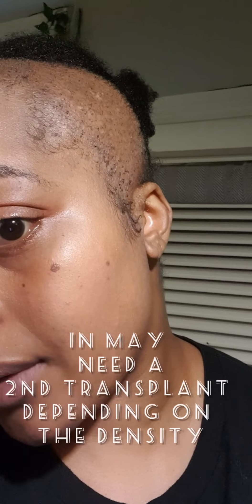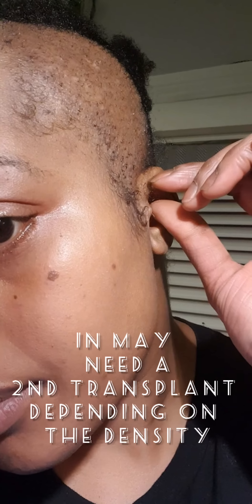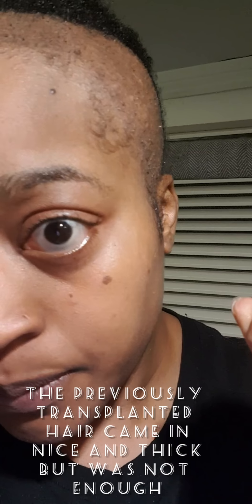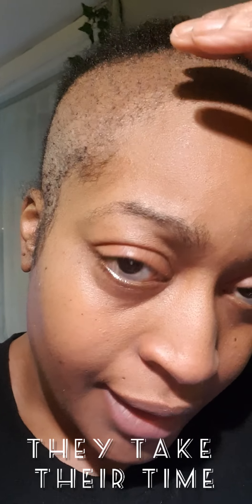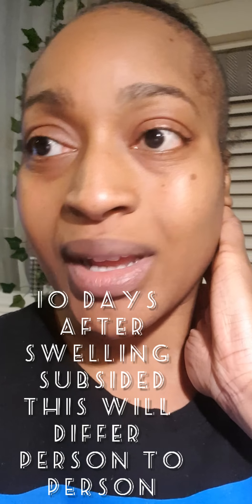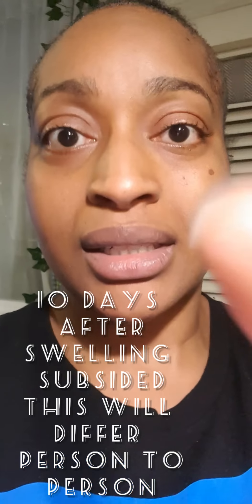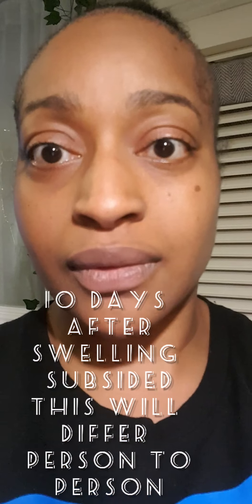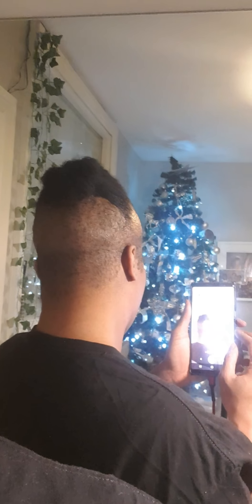2 Weeks Later Hair Transplants Turkey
The Recovery Process Is Completed.

I Have Had Some Fall Down Already, This Usually Takes Place 3 To 6 Weeks Later & Is Normal.

JUST THE SAME WAY I TALKED ABOUT EVERYTHING ELSE DURING MY HAIR REGROWTH JOURNEY I FEEL OBLIGATED TO SAY THE NAME OF THE COMPANY I CHOSE. PLUS IT SAVES ME HAVING TO REPLY REPEATEDLY TO THE SAME QUESTION.

I PUT AS MUCH INFORMATION IN MY VIDEOS AS POSSIBLE, AS THATS WHAT PEOPLE NEED.
ALL CONTENT IS BASED ON MY EXPERIENCE.

THE TEAM HERE AT NATURAL CLINIC TURKEY ARE VERY PROFESSIONAL.

SARAH IS THE HOSTESS WITH THE MOSTESS!!! :) IF YOU'RE TRAVELING FOREIGN FOR ANY PROCEDURE IT IS IMPORTANT THAT YOU CAN COMMUNICATE AFFECTIVELY WITH YOUR HOST/ HOSTESS AND SARAH HAPPILY ANSWERED ALL MY QUERIES FROM THE DAY I CONTACTED HER FOR A QUOTE RIGHT UP TO DATE. WE JUST SPOKE YESTERDAY SHES ALWAYS CHECKING IN ON ME.

I WAS VERY ANXIOUS ABOUT RETURNING TO TURKEY AS MY PREVIOUS EXPERIENCE WAS TERRIBLE.
SARAH LEFT NO QUESTIONS UNANSWERED AND RESPONDED PROMPTLY TO MY QUERIES
REASSURED ME AND PRACTICALLY HELD MY HAND ALONG THE WAY.

DIL GASH
MARINA
MARCELLA &
ADNAN
ARE ALL PART OF THE TEAM AND SPEAK VERY GOOD ENGLISH CONSIDERING ENGLISH IS NOT THEIR FIRST LANGUAGE.

THE PREVIOUS CLINIC I WENT TO, I MET WITH JUST 1 ENGLISH SPEAKING TURKISH (MY HOSTESS) WHO LEFT ME AT THE BEGINNING OF THE PROCEDURE AND DID NOT COME BACK, INFACT I NEVER SAW HER AGAIN DURING MY 2 WEEK STAY IN ISTANBUL.  YOU CAN IMAGINE MY FRUSTRATION!!

STAY BLESSED.